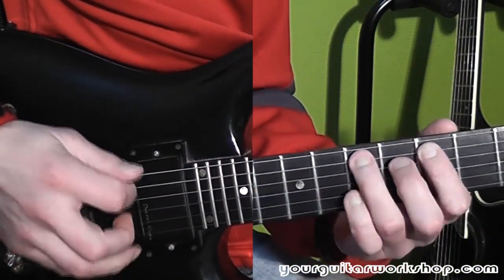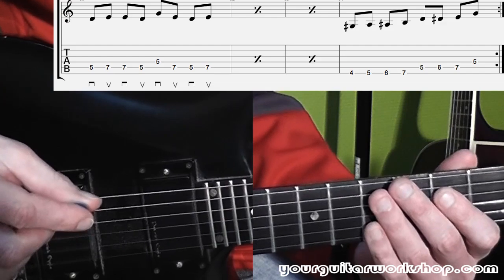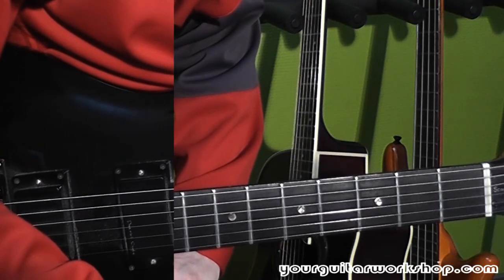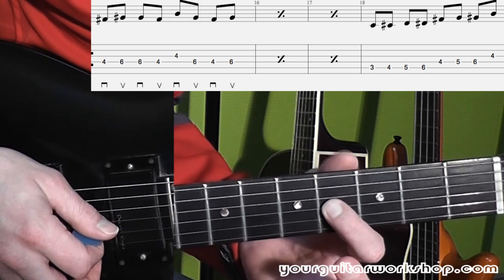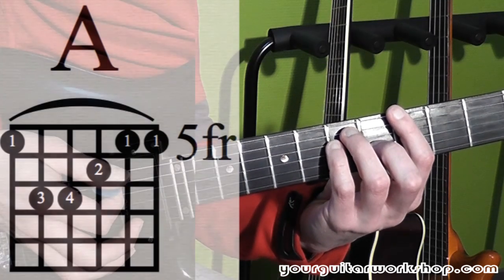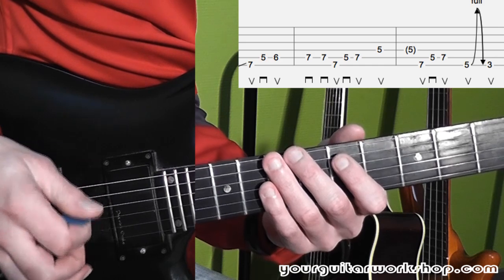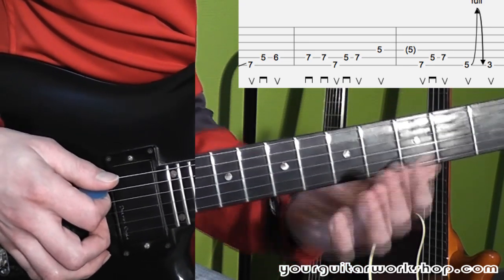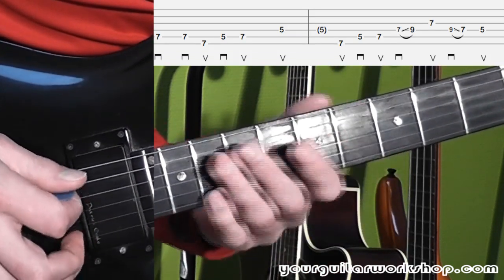How to play Ready made Guitar Lesson & TAB - Red Hot Chili Peppers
Welcome to this guitar lesson that helps you learn how to play Ready Made by the Red Hot Chili Peppers with an online instructional youtube video. In part 1 we'll cover the intro, verse, and chorus. In part 2 there will be some verse variations and bridge. If you use the annotations it is possible to skip certain parts which is handy for those who learn fast. Lately I'm experimenting with split-screen and other things, this to improve the video for smarphones such as iphone, blackberry, android, HTC, etc.

Enjoy this new electric guitar lesson!